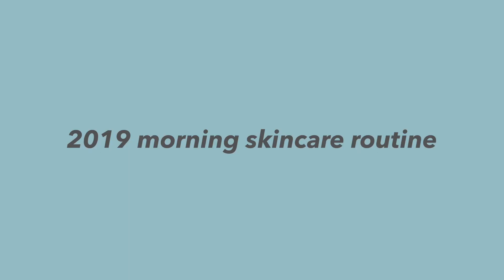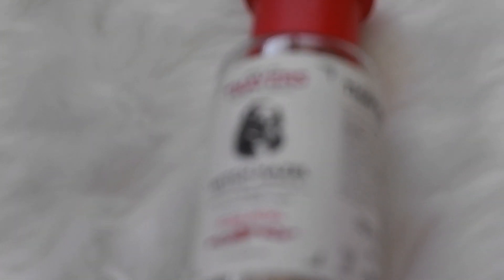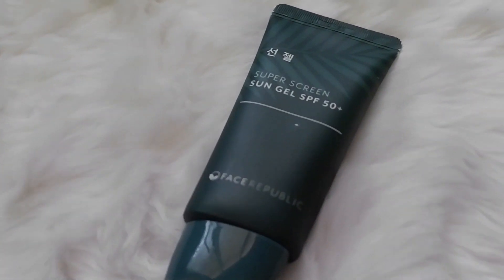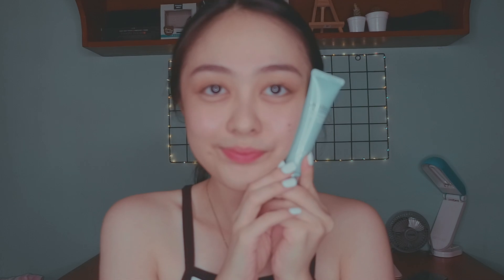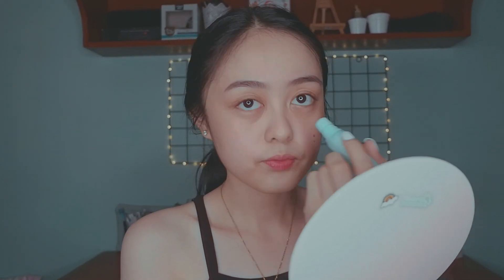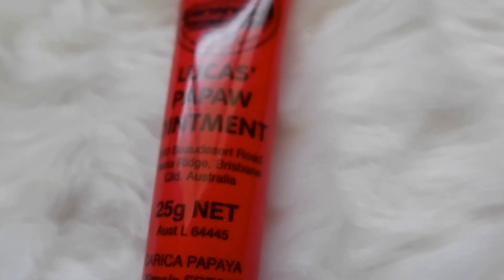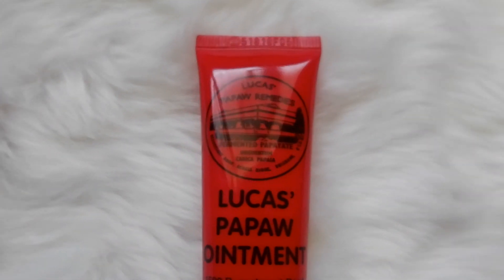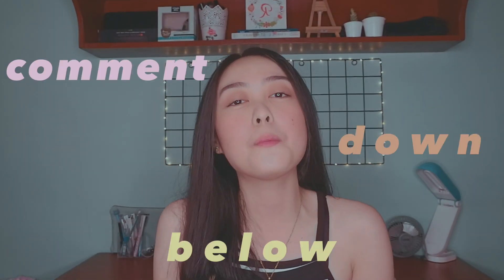☀️skincare routine 2019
beautiful skin requires commitment not a miracle (Erno Lazlo)
thank you fellas for watching! love u all 💞

P R O D U C T S:
cetaphil gentle cleanser
thayers (rose petal)
dr. belmeur daily repair moisturizer
face republic sun gel
collagen by Watsons eye cream
lucas papaw

SAY HI FELLAS
twitter&ig: @ronilynerose